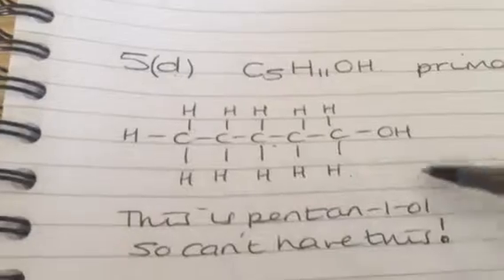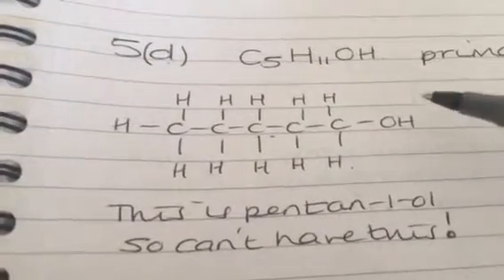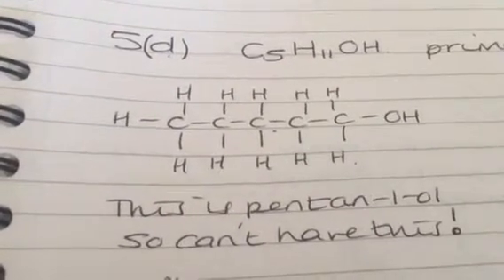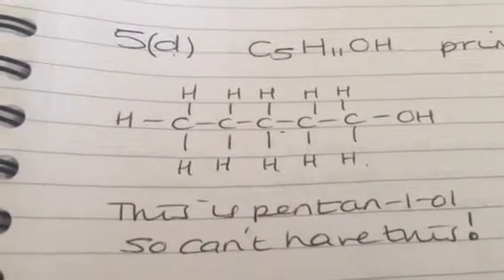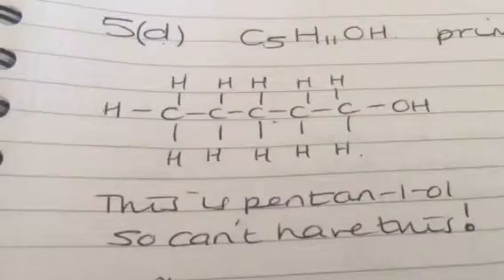F322 Jan 2012 Q5di Alcohols and Isomers